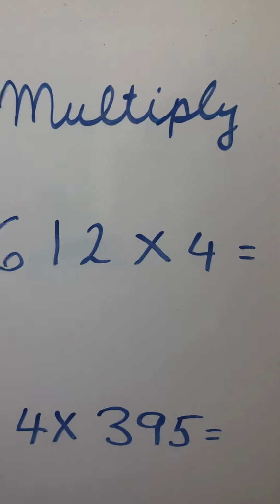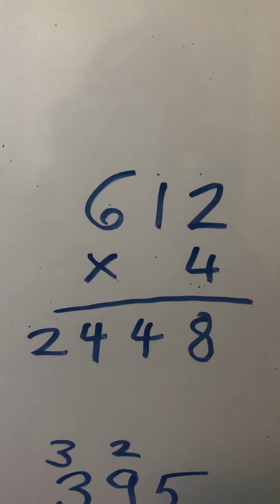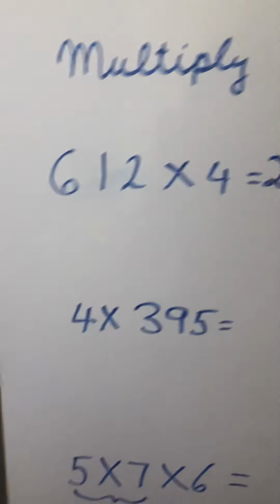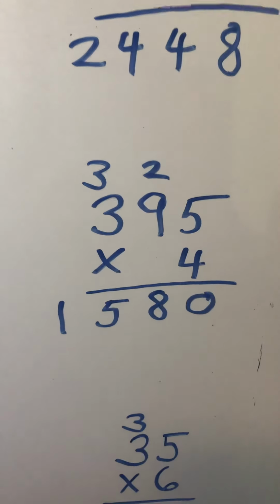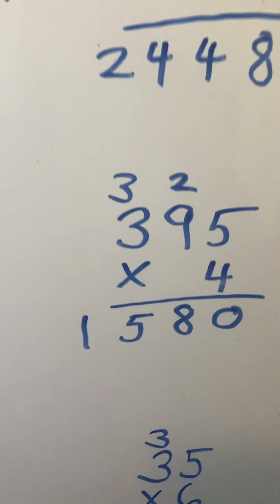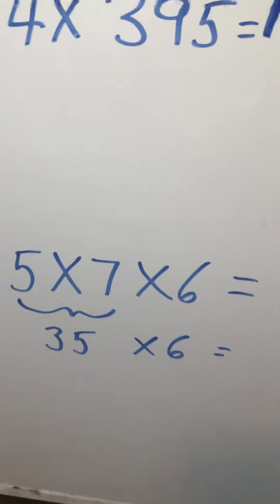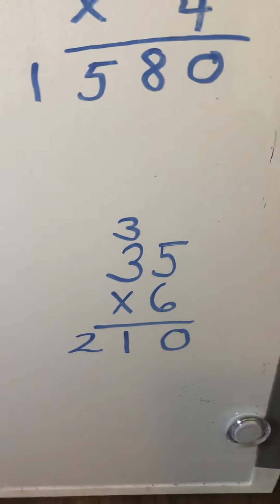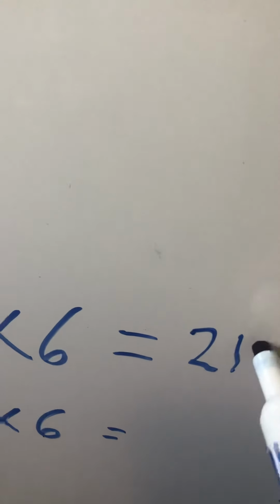Week of June 8 th- chapter 5